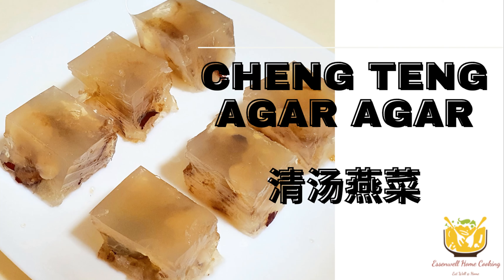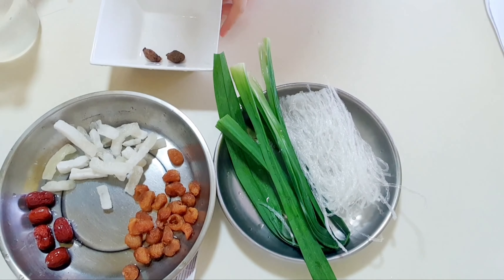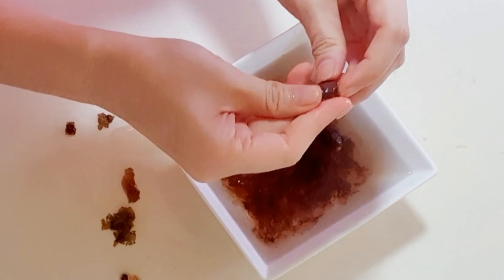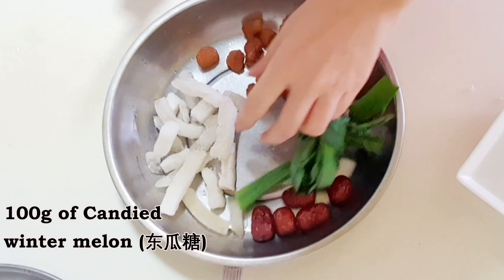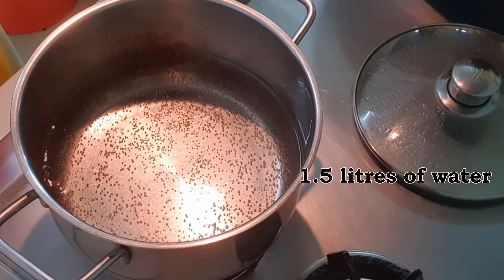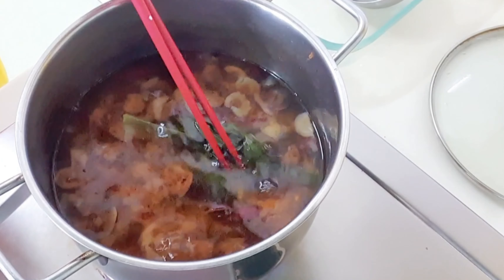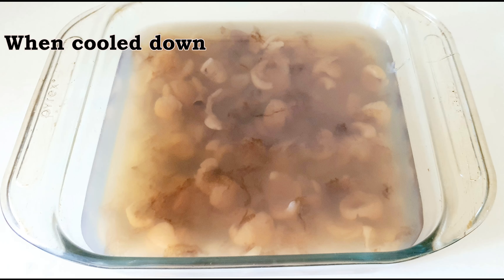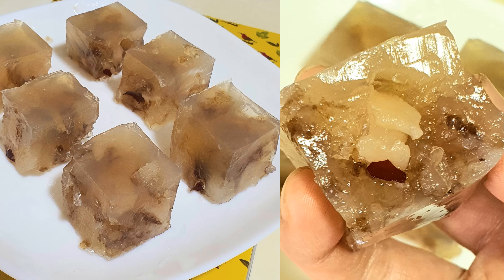Yummy Cheng Teng Agar Agar (Jelly) recipe 清汤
😋How to cook Cheng Teng Agar Agar Jelly?清汤燕菜😀

If you like Cheng Teng or Agar Agar jelly, this recipe using agar agar strips and cheng teng ingredients is for you.
This agar agar cheng teng recipe is very tasty.
Cheng Teng清汤 is a sweet refreshing non-creamy dessert soup/ Tong Sui enjoyed by many. It can be tailored to the ingredients availabilities.  Agar agar is a jelly dessert the Chinese like to make.

We created this 6 ingredient Cheng Teng Agar Agar / Jelly recipe which draws natural sweetness from red dates, dried Longan fruits and candied winter melon strips without the use of added sugar.

Ingredients (20 X 20 cm square dish)
5 Dried Red Dates （红枣）
2 Pang Da Hai/ Malva nut (胖大海)
3 Pandan leaves (Screwpine leaves)
20g of Agar Agar strips (燕菜)
25 dried Thai Longan fruits （龙眼干）
100g of Candied winter melon (东瓜糖)
(Add more if like your dessert sweeter)
1.5 litres of water
Although red dates and dried Longans balance the coolness from Pang Da Hai (胖大海) also known as Sterculia Seed or Malva Nut and winter melon, Pregnant women, women on confinement and elderly folks should avoid this to be safe.

Steps:
1) Rinse all the dried ingredients.
2) Soak Pang dai Hai seeds with ample water for at least 20 min. The seeds will open up and expand into jelly like substance. Use your fingers to separate the lumps, remove the pieces of broken skin and seeds. Drain the water away with a strainer and set aside.
3) Tie up the pandan leaves in a knot or knots.
4) Cut the candied winter melon strips and dried longan into small pieces. Longan will expand during cooking, do cut smaller if you like your agar agar with less chucky bits.
5) Remove pits of red dates if you are using unpitted ones. Cut into small pieces as well.
6) Boil water and add in pandan leaves, red dates, winter melon and longan pieces. Boil for 5min.
7) After 5min, turn down heat and simmer till about 1 liter of water is left. (approx.. 15min)
8) Add in Pang dai Hai jelly.
9) Remove the pandan leaves. Place the agar agar strips and turn up the heat to boil.
10) It should only take about 3 min or so for all the agar agar strips to be melted.
11) Transfer to a mould or dish to cool down.
12) Once mixture is cooled, firm and translucent agar agar is formed. Place in the fridge for a cool and refreshing dessert. Cut and serve.